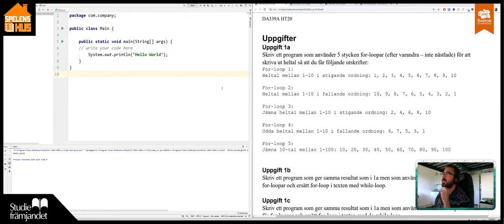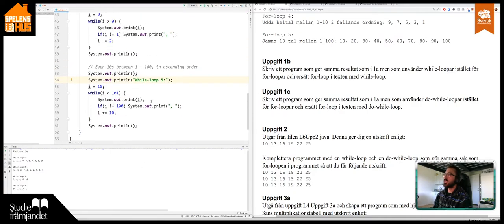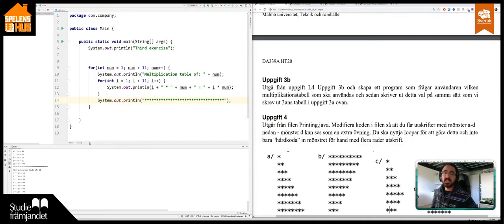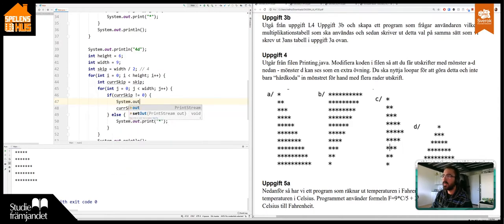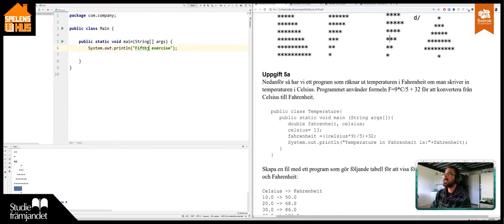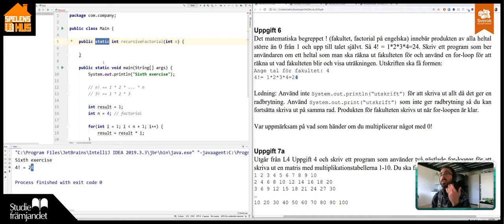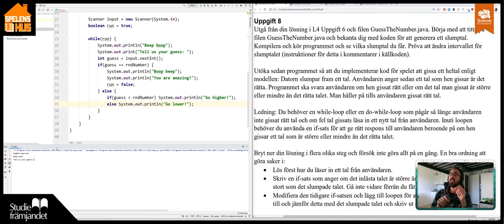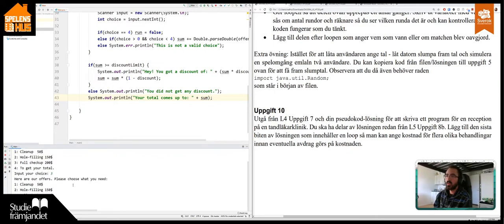Introduction to Java - loops and arrays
This is part of a multi-part series, dedicated to teaching some of the basics of the Java programming language. It is not meant as an exhaustive step by step guide, but rather as a highlight of some often
confusing concepts.

Chapters available below:

00:00 We are live!
01:15 For loops
12:03 While loops
17:24 Do - While loops
21:10 i++ vs ++i What is the difference?
25:38 Using Arrays
34:28 Problem Solving - Outputting some shapes with for loops
55:21 Using 2D Arrays
1:07:33 Methods / Functions and their parameters
1:23:00 Recursive functions
1:30:32 Number guessing game
1:43:24 Reception Desk exercise

This production was made possible by the partnerships with:
Spelens hus
Studiefrämjandet
Sverok